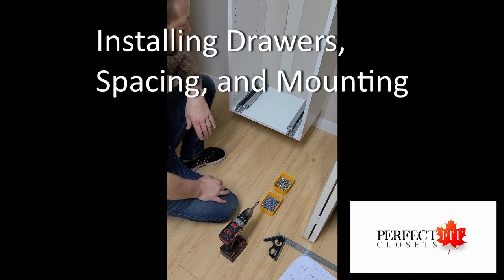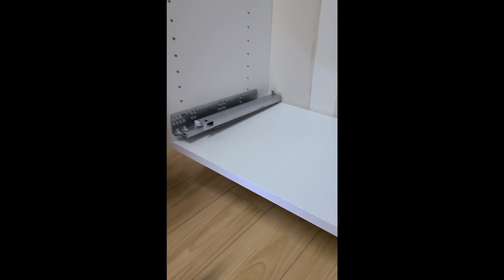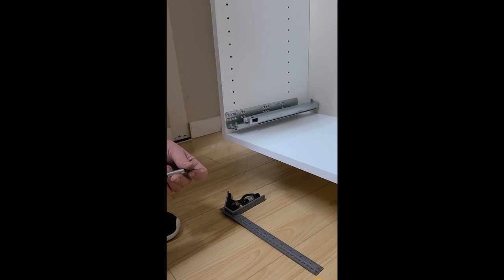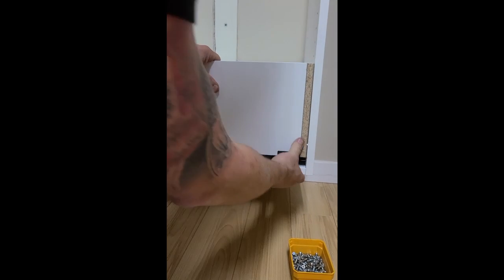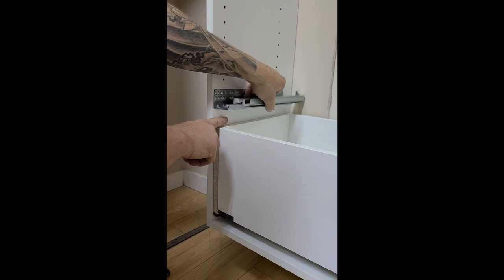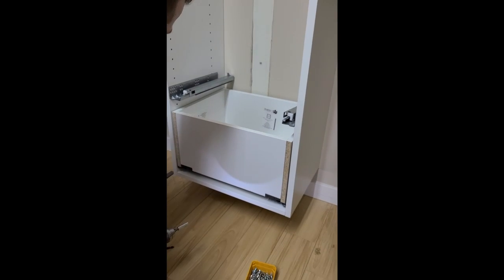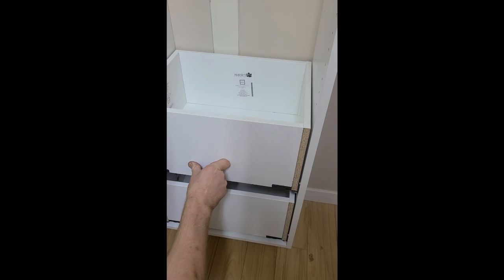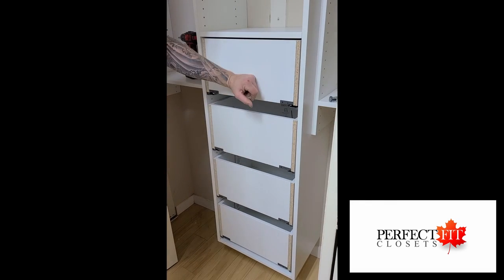Installing Drawers Spacing and Mounting